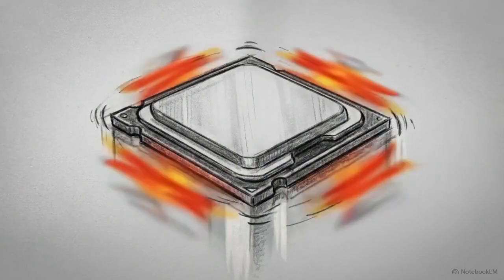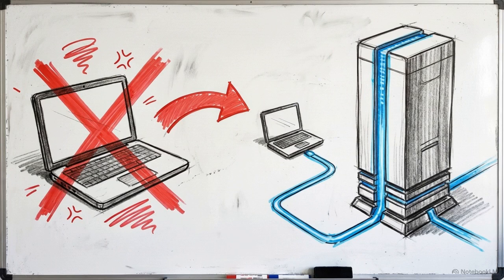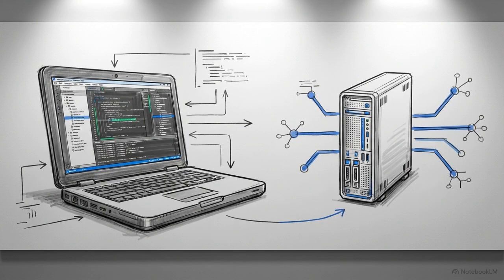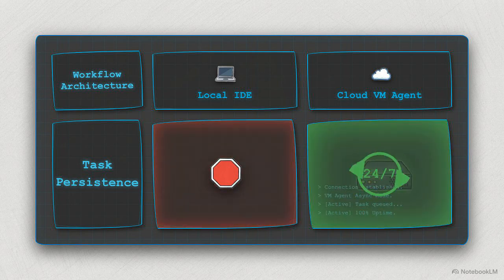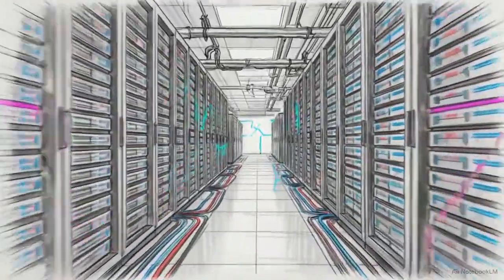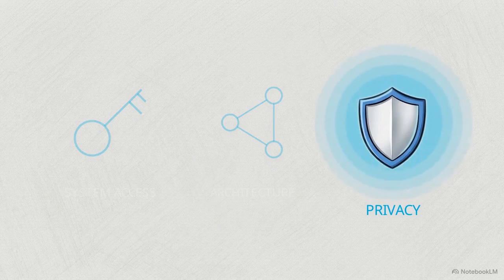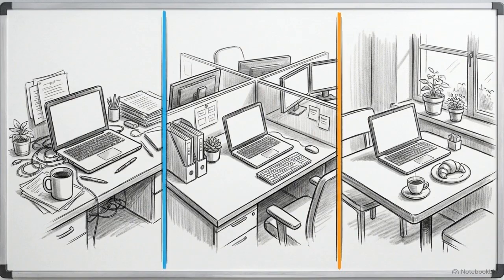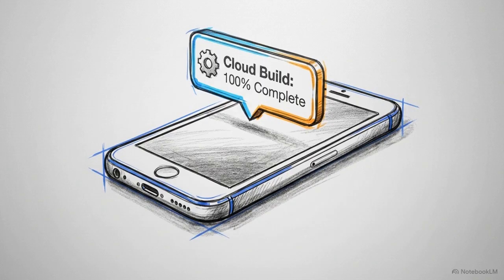Local Development vs. Cloud-Based AI Architecture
Option 1: Detailed & Educational (Best for tutorials or deep dives) Ever wonder why your laptop fans sound like a jet engine when running Android Studio? 😅 In this video, we break down the "Heavy vs. Light" trade-off between local app development and using Cloud-based AI agents like Genspark Cloud
Learn why Android Studio and Gradle easily consume 16GB+ of RAM
, and how moving tasks to an isolated Virtual Machine (VM) can drop your laptop's CPU and RAM load to 0%
. We also explore how AI tools like Claw can handle the heavy lifting—like researching and formatting JSON data—24/7 in the background while you focus on local UI design